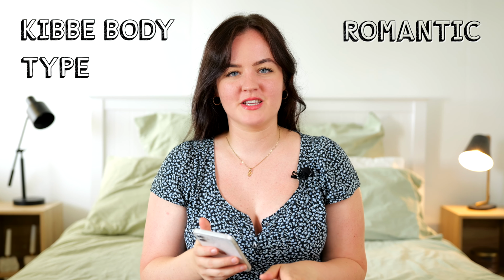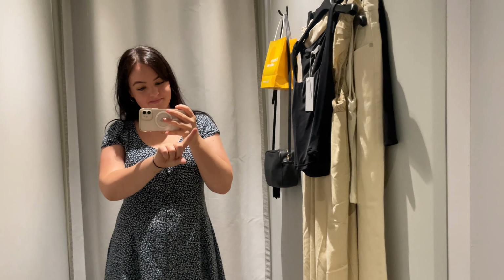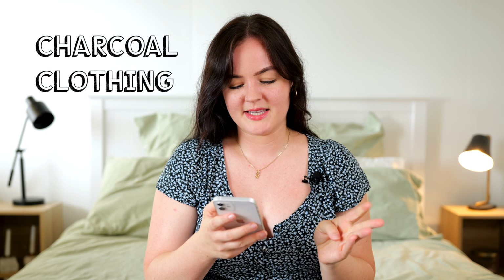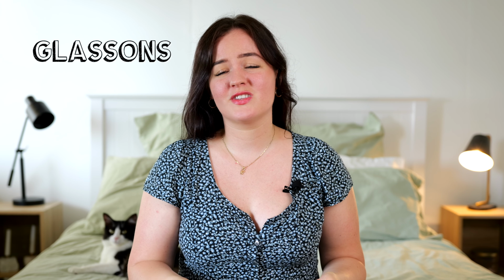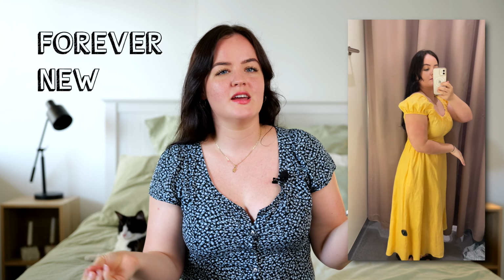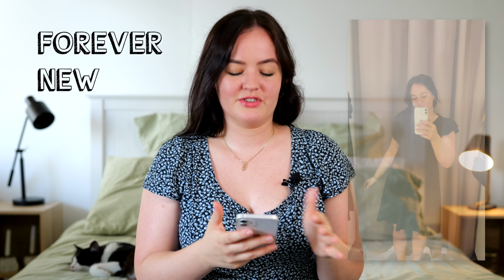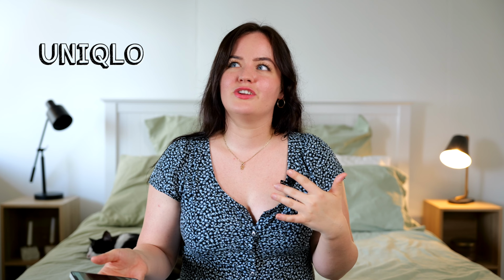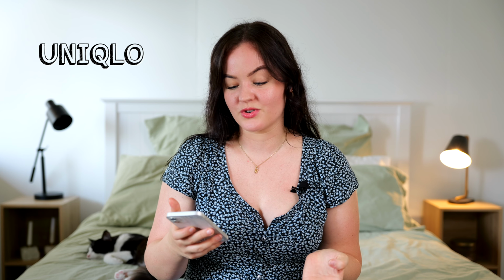Finding my Personal Style | Using Kibbe Body Type | Shop with me | GLASSONS, UNIQLO, SABO and more!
Hey Besties!!! Today I tried shopping for my Kibbe body type! I took a quiz that suggested I am a romantic body type. Come with me for some great finds and some not so great finds!!

All items listed below:

Charcoal Clothing
Skyler Tank Top (Off White)
Ephemeral Top (Black)
Ethan Wide Leg Jeans (Pumice)

Glassons
Tie Waist Maxi Skirt
Longline Strapless Ruched Knit Bandeau
V Neck Mini Dress

Forever New
Tali Cap-Sleeve Cut-Out Midi Dress
Presley Shirred Bodice Mini Dress
Cindy Pleated Mini Skirt
Romana Ruffle Camisole
Jayde Crepe Flutter-Sleeve Top
April Petite Linen Midi Dress

Sabo Skirt
Chloe Top

Uniqlo
AIRism Ultra Stretch Sleeveless Dress
Linen Blend Volume Sleeve Shirring Dress
Pleated Straight Pants
Rayon Lawn V-Neck Volume Sleeve Short Sleeve Blouse